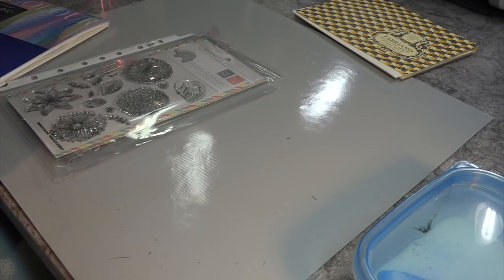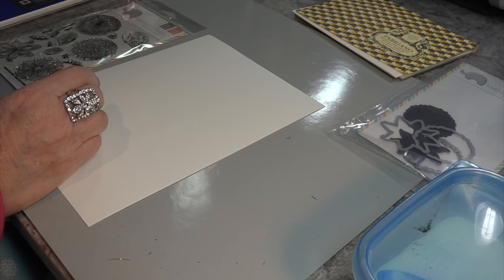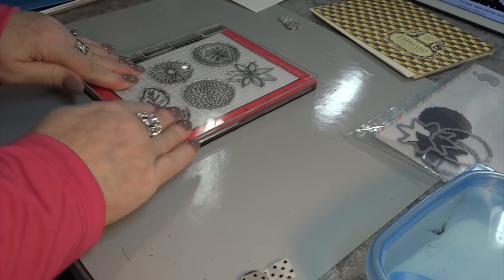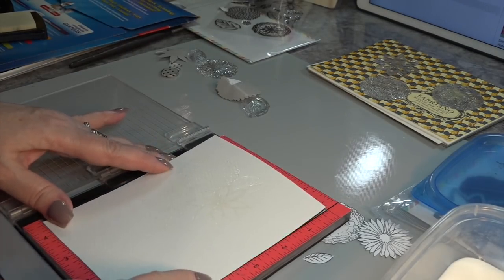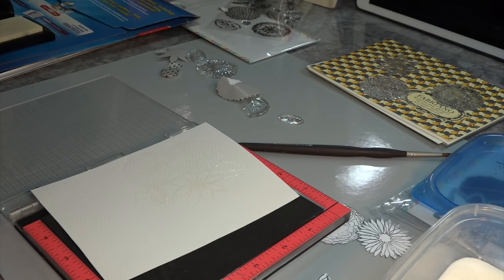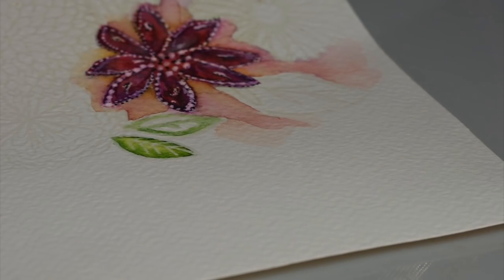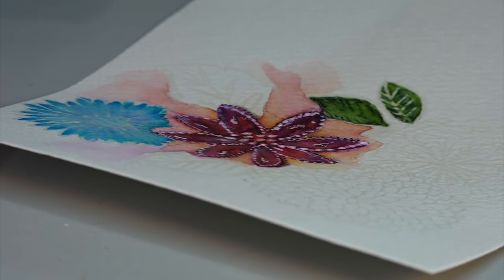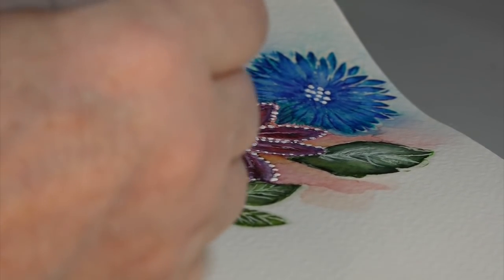Tombo Technique" Sheer Curtains Blowing in the Wind"? NEW Including Envelope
My first time using TOMBO markers.What do I think of them? I wanted to create some new idea's for the way the colour is transformed from pen to paper. Mama Elephant Stamp Set. Join me as I create " Sheer Curtains Blowing in the Wind" technique. This is the name I came up with to describe the look I was going for in a background.  Here is a "Back in Time" Video I coloured for fun: I am going to place a "Back in Time" video on each of  my tutorials. I hope that they will inspire you.